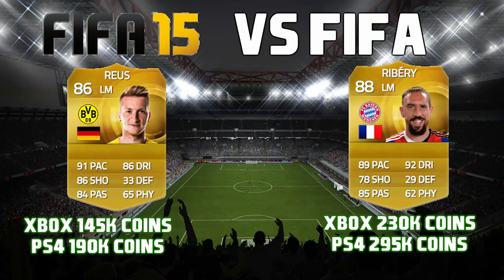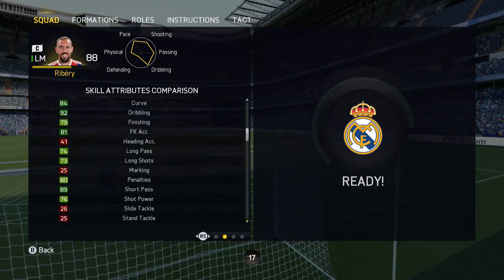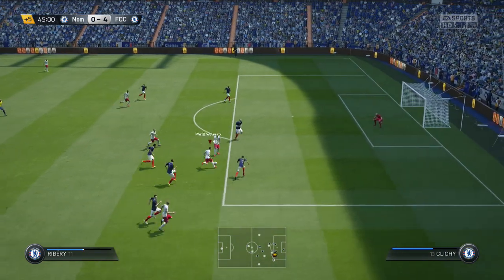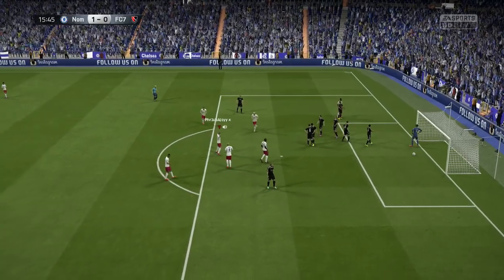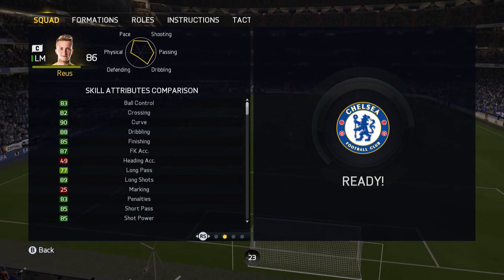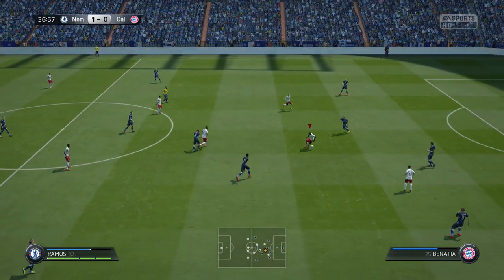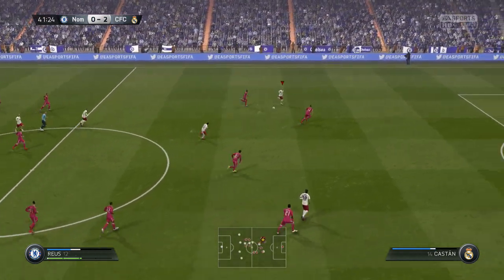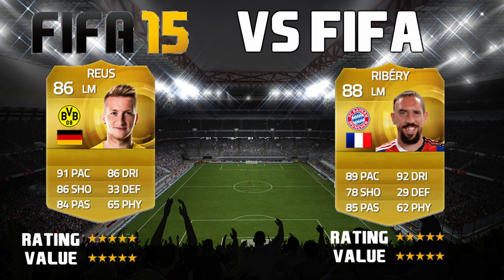FIFA 15 | VS FIFA | Franck Ribery Vs Marco Reus